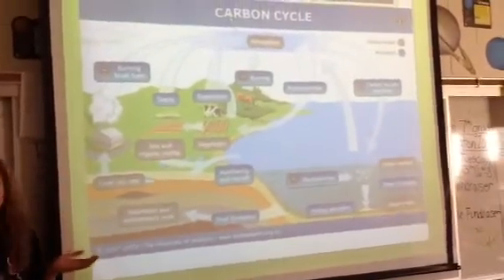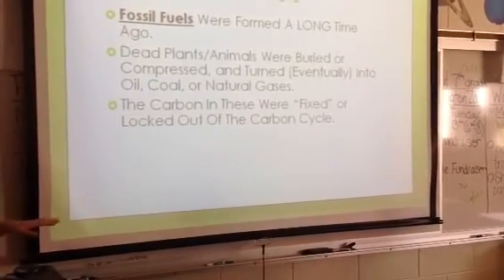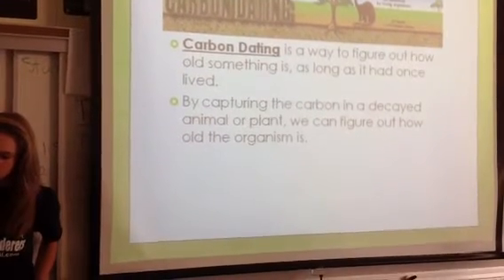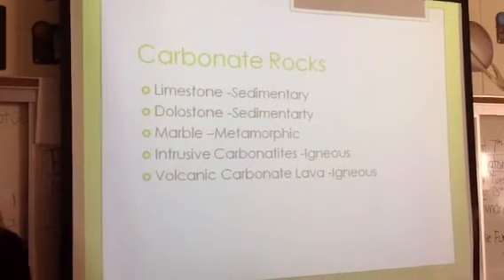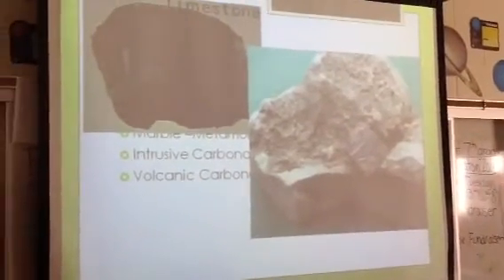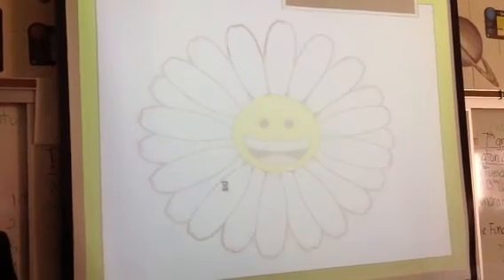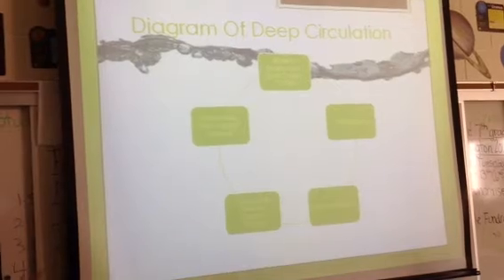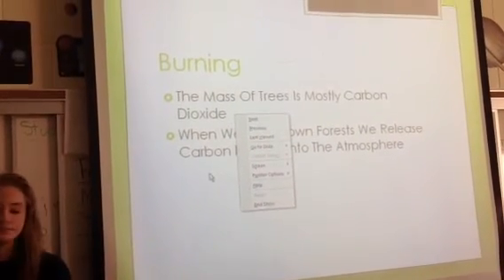RW Carbon Presentation